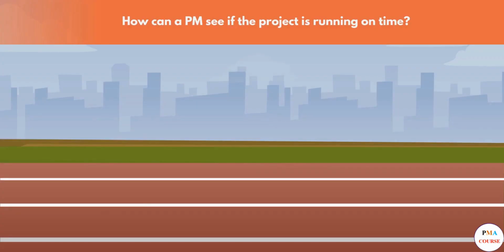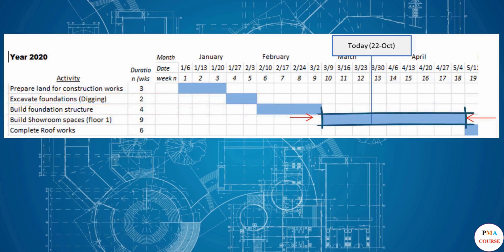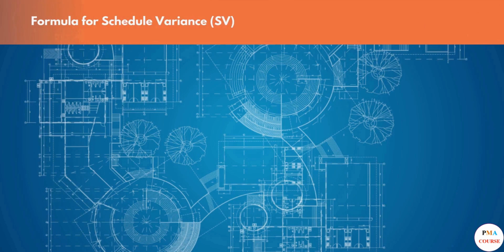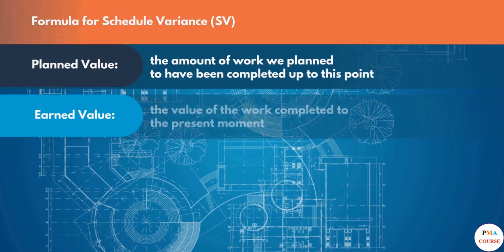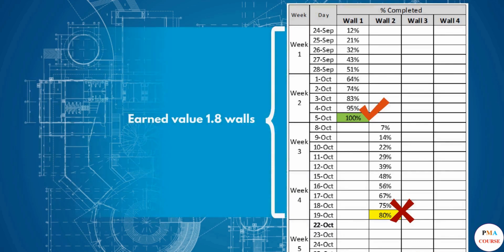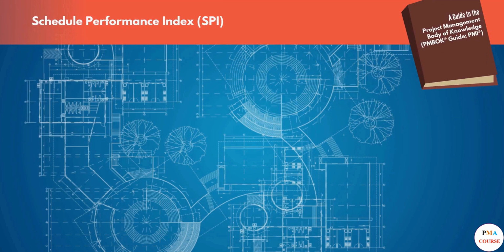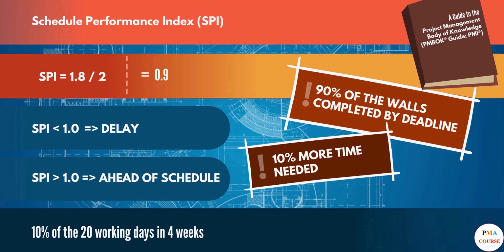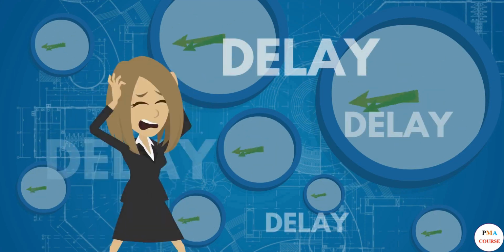11.3 Project monitoring and control phase || Controlling schedule